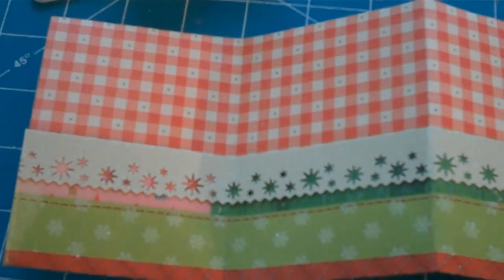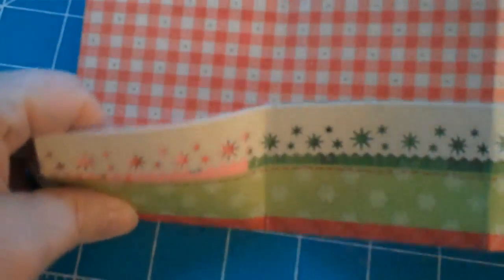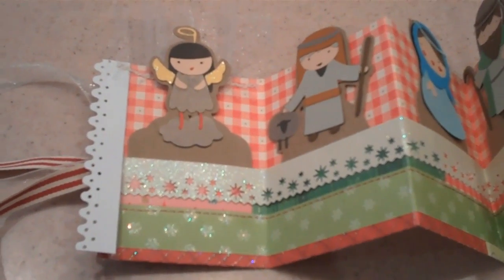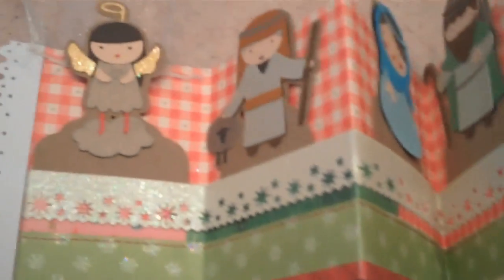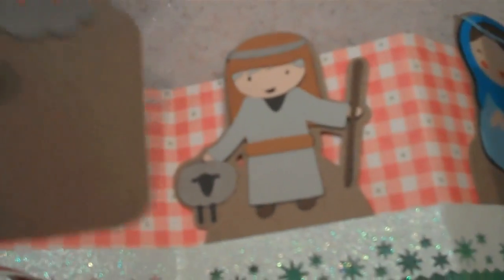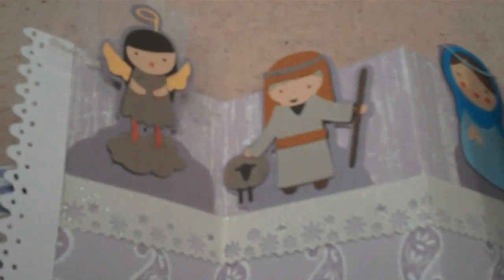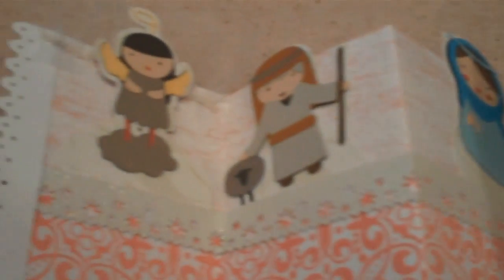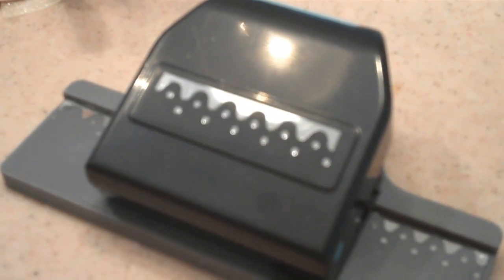Cricut Gypsy Winter Frolic Nativity Mini Album w/tags Comple